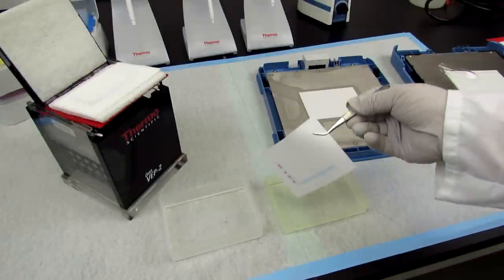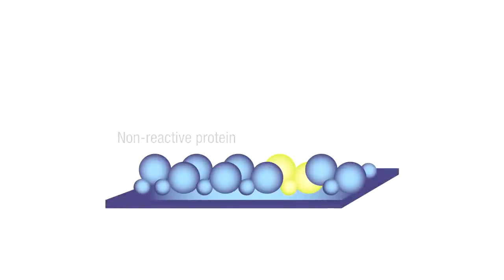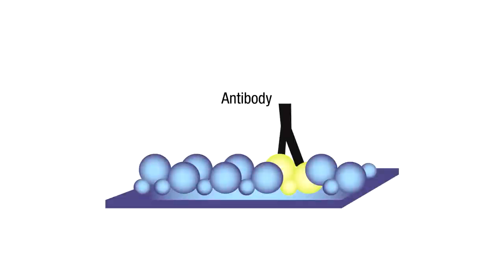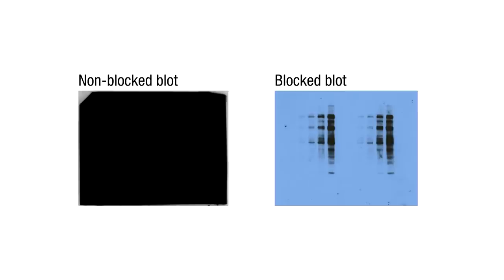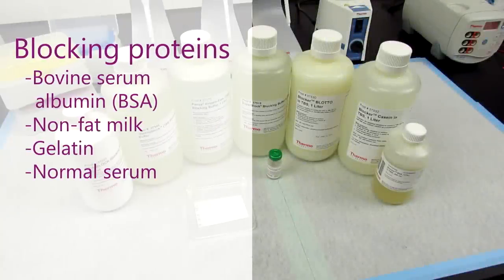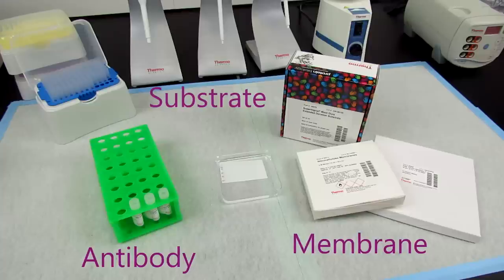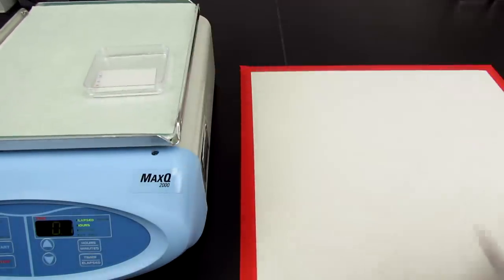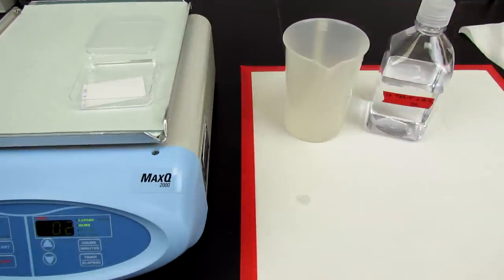Block the Western blot membrane to reduce signal background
Before using antibodies to detect proteins that have been dotted or transferred to a membrane by Western blot, the remaining binding surface must be blocked to prevent the nonspecific binding of the antibodies. Otherwise, the antibodies or other detection reagents will bind to any remaining sites that initially served to immobilize the proteins of interest.